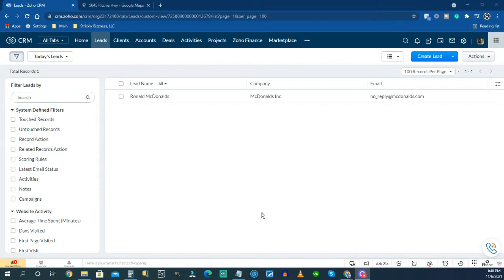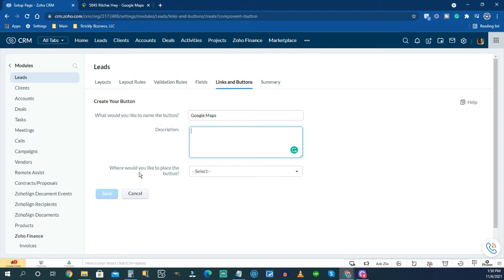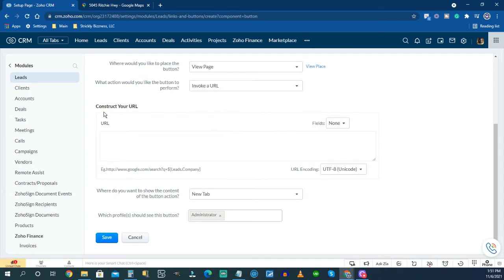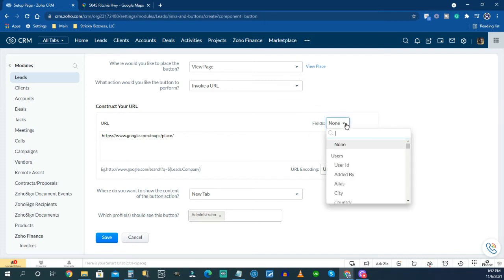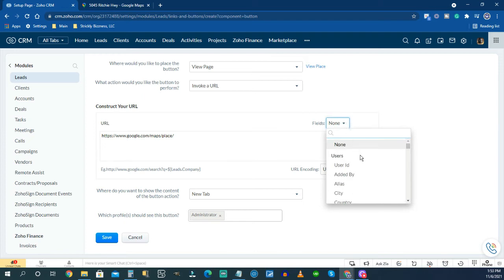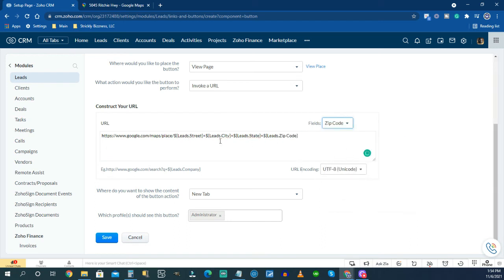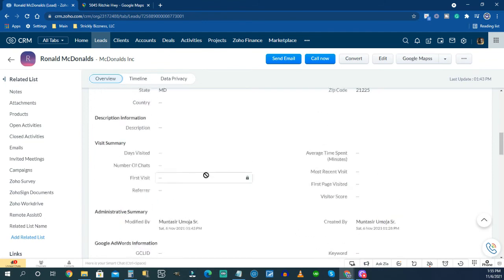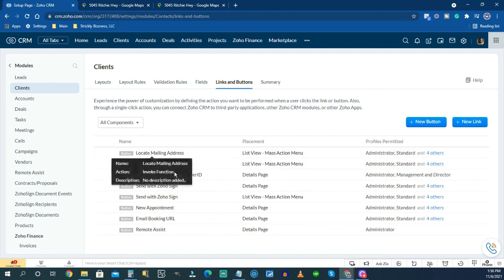How to create a google maps location button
Learn how to create a button that takes you to GoogleMaps from a record in ZohoCRM.

There is a link above that gives us credit that we referred you, so we do get a little money, but even if we didn't, we'd refer them anyway because Zoho really is a great CRM!

if you'd like for us to help you in a one-on-one session. We love all things Zoho and love to help our fellow Zoho users.